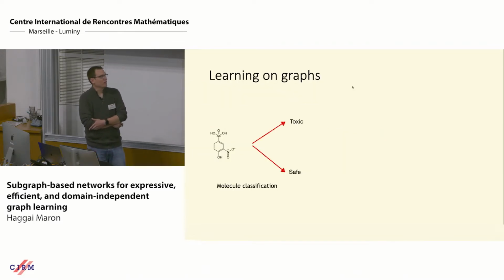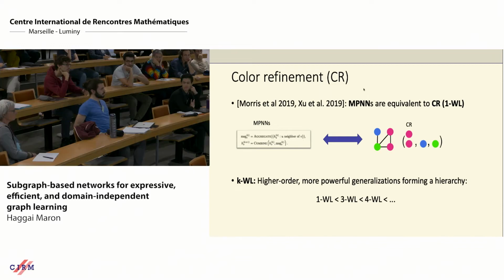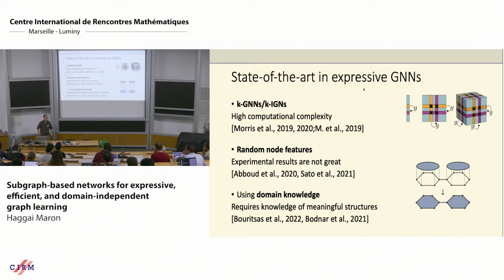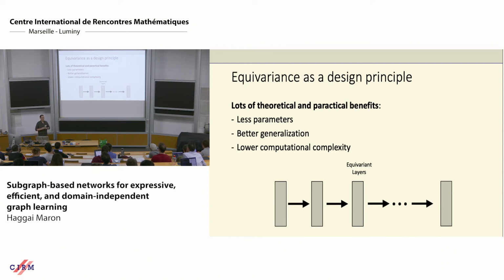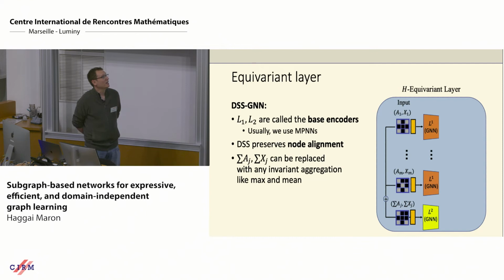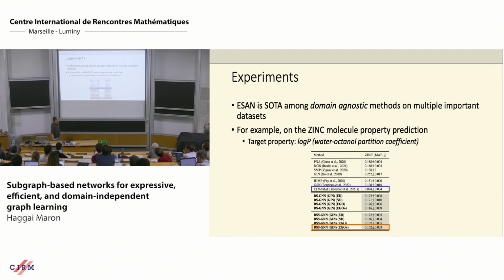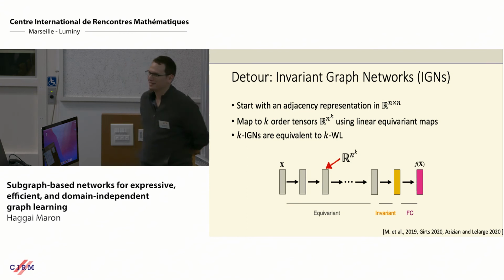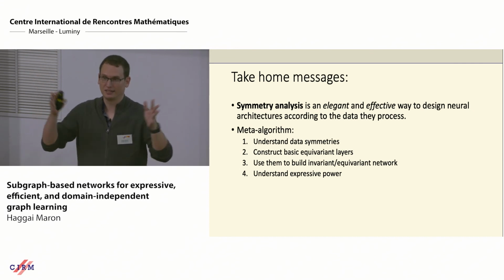Haggai Maron: Subgraph-based networks for expressive, efficient, and domain-independent graph...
CONFERENCE

Recording during the thematic meeting : " Machine Learning and Signal Processing on Graphs" the November 8, 2022 at the Centre International de Rencontres Mathématiques (Marseille, France)